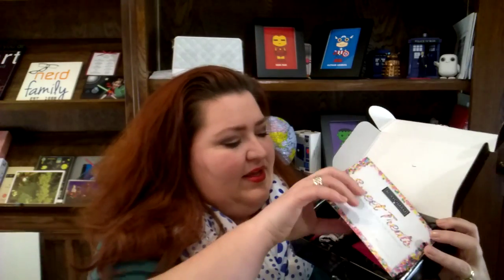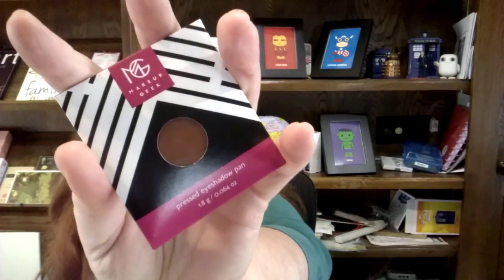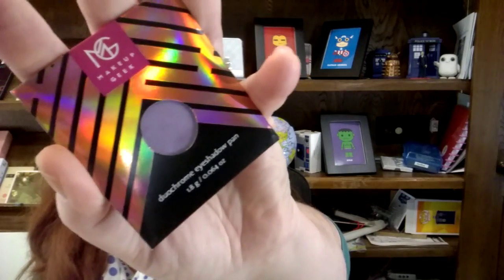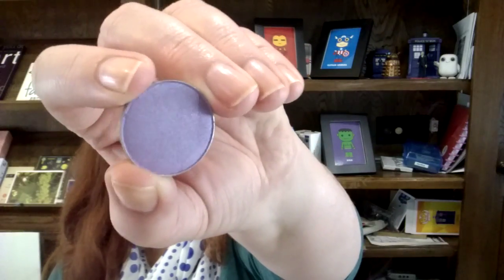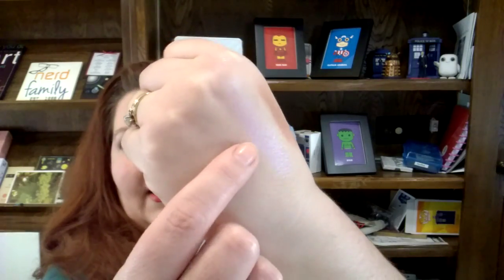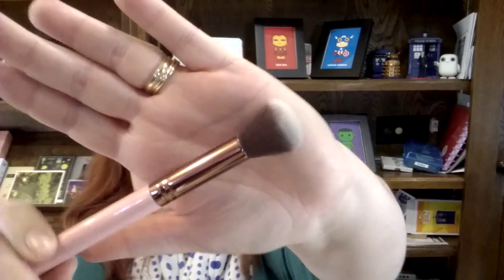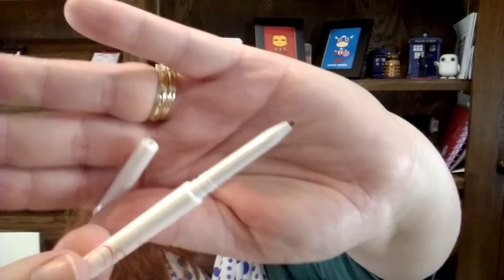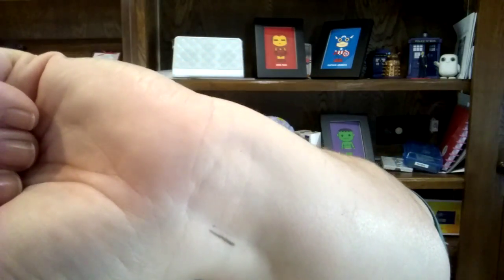March BoxyCharm Unboxing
I crack open the March Boxycharm and see what is inside!

Send me a package or a product to check out!